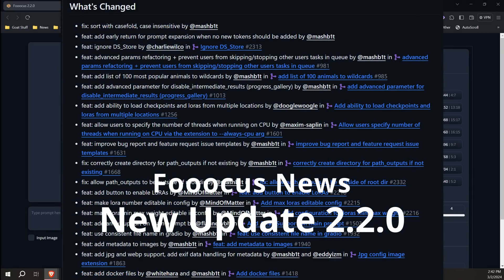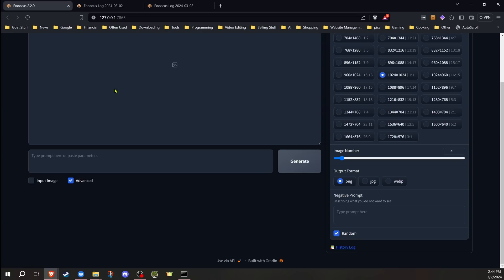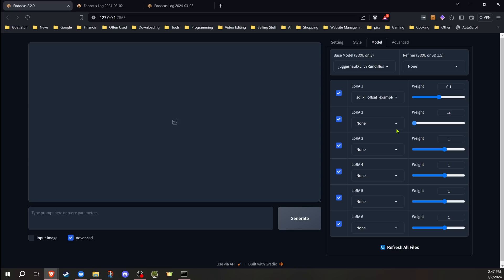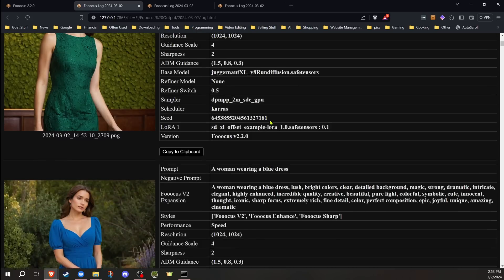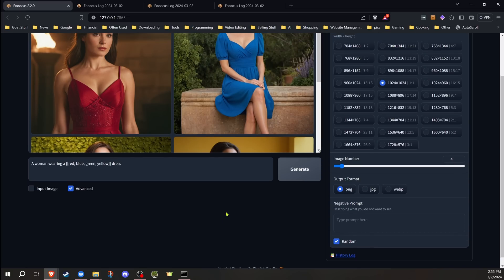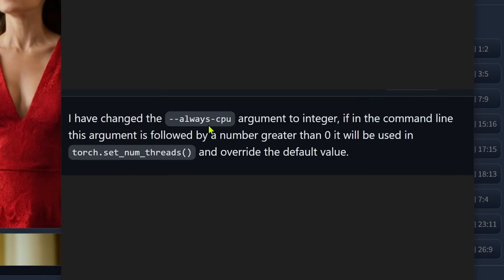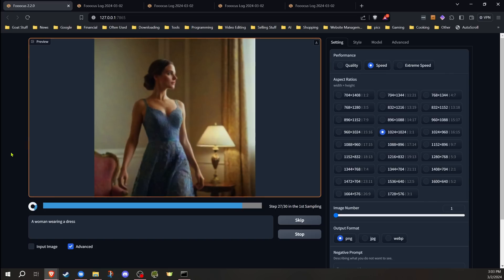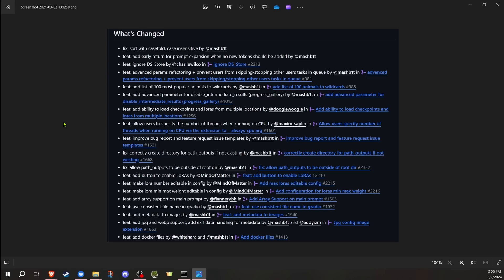Fooocus Update 2.2.0 - Embedded Metadata | Prompt Array & More! - Stable Diffusion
In this video I go over many of the new features added to Fooocus including array support and metadata added to images to be more like ComfyUI and others. Fooocus StableDiffusion DigitalArt ImageManipulation CreativeTools midjourney Dall-e

00:00 Intro
00:45 New File Formats
01:50 Multiple Model Folders and Lora Options
03:50 Array Support
09:00 Metadata Image Support Added